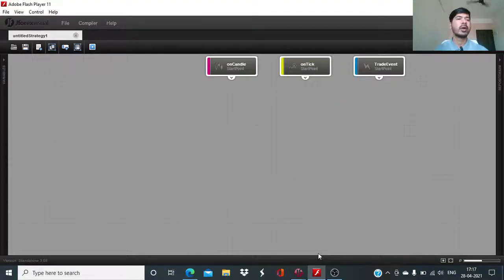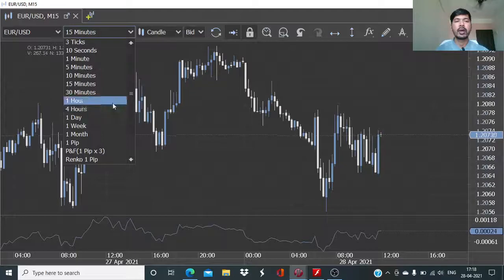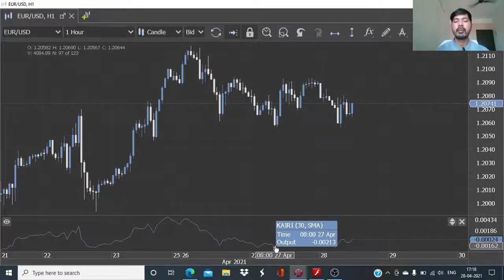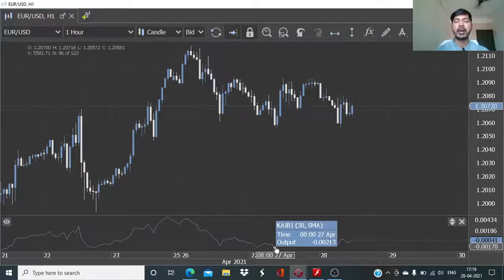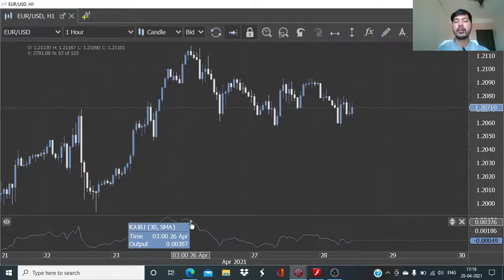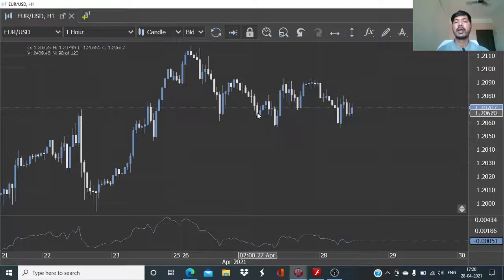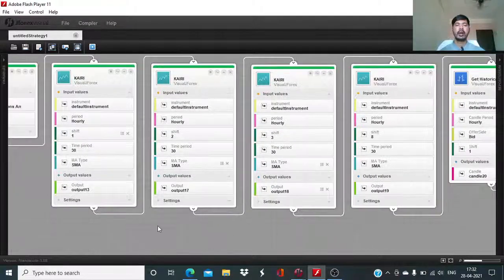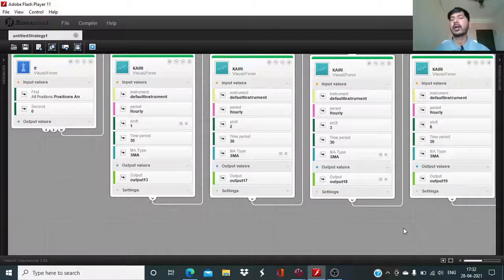Visual JForex: Kairi Relative Index | Part 1